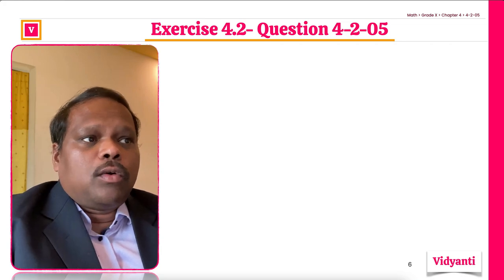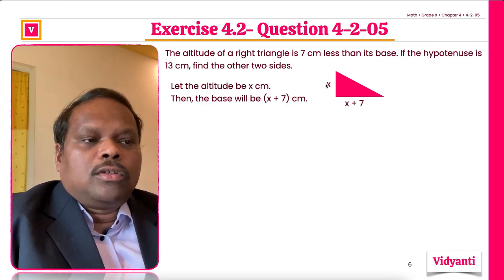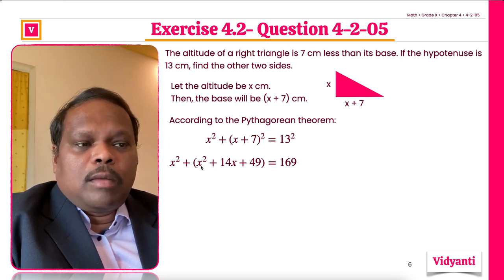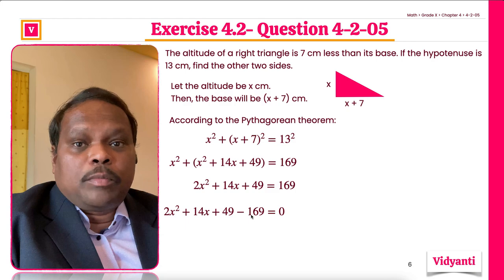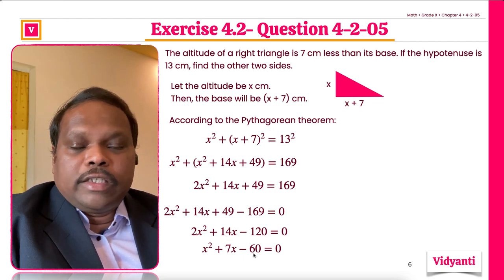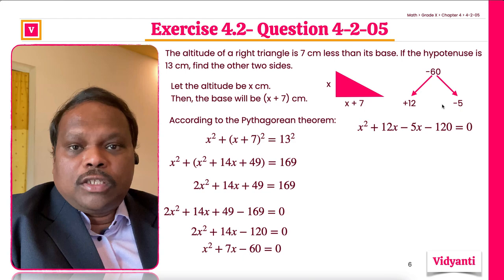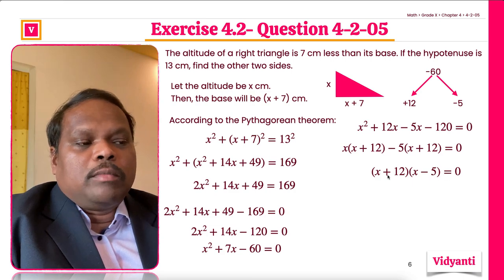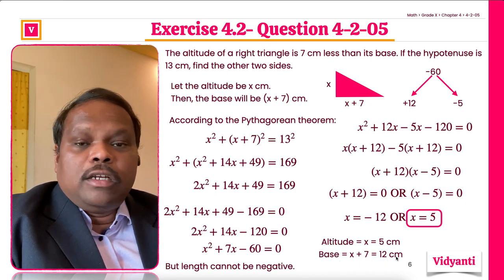Question 4-2-05 Grade X Math Exercise 4.2 The altitude of a right triangle is 7 cm less than its bas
Quadratic Equations